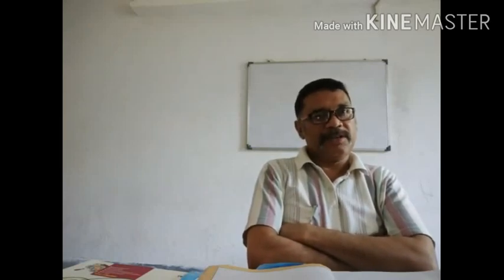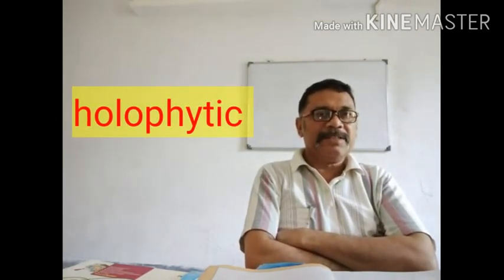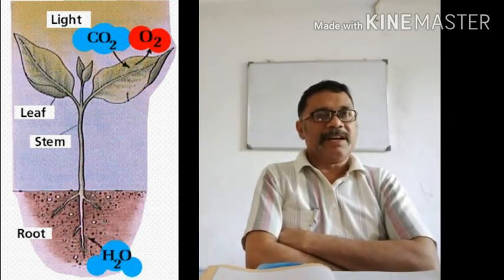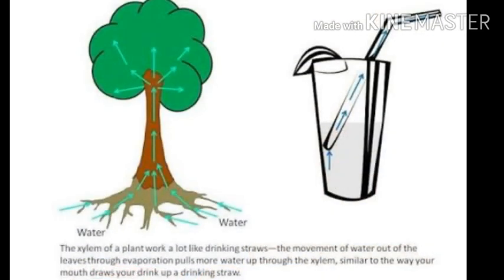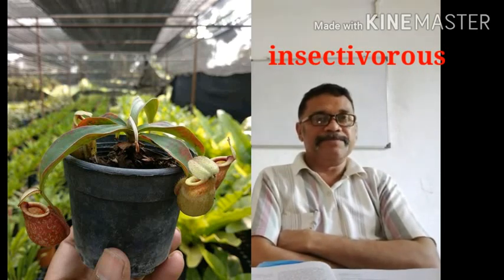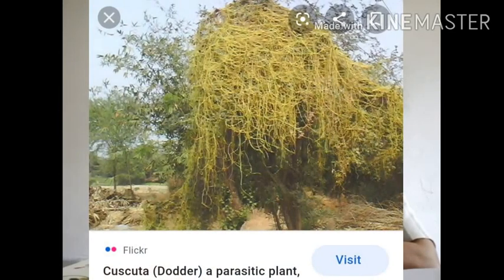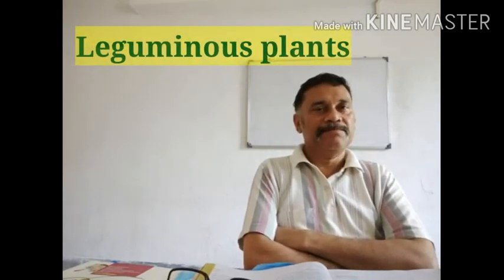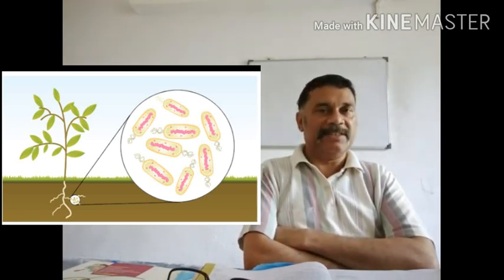Class-7, SCIENCE, CH- NUTRITION IN PLANTS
Online Study
St. Peter's English School
Chandannagar, Santipara, Nadia

Write the answers of the following:
1. Define photosynthesis?
2. Why do organisms need food?
3. Name the followings:
       a) Parasitic plants with yellow slender and unbranched  stem.
       b) The pores through which leaves  exchange gases.
       c) The plant which traps and feed on insects.